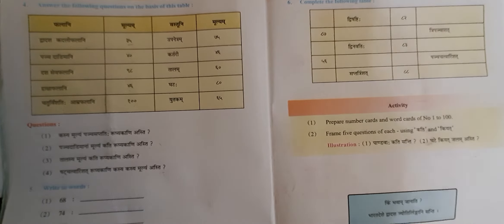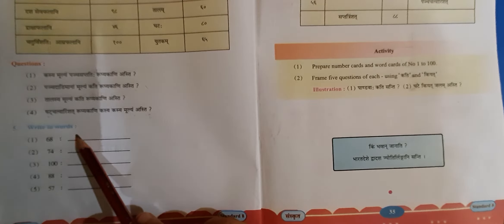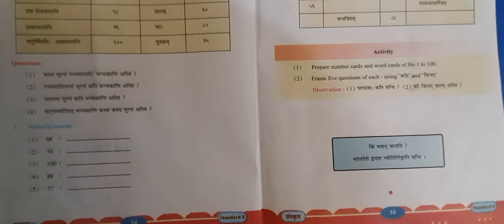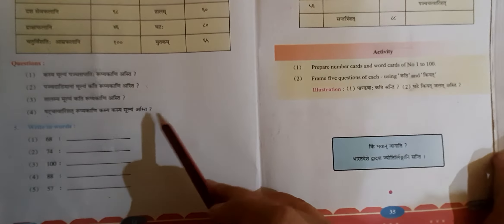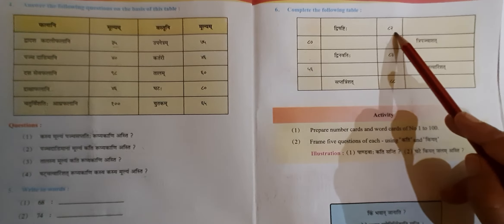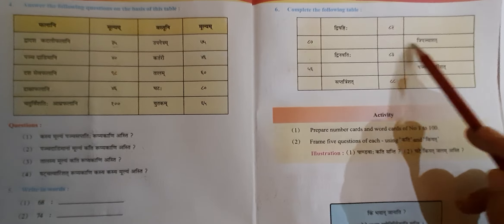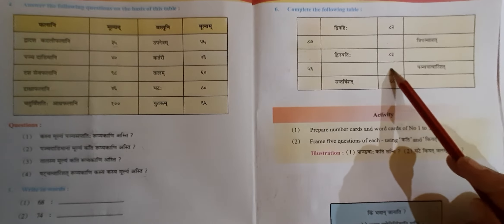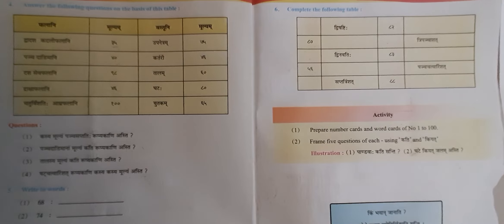Std 8th Sanskrit L-7